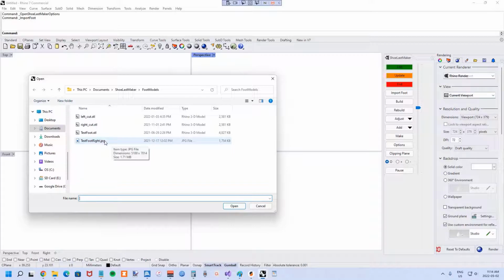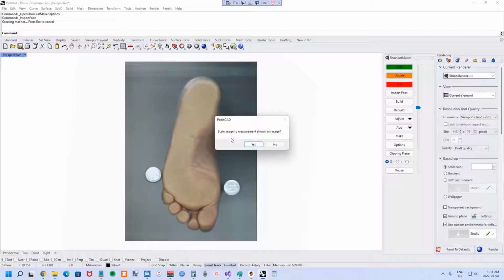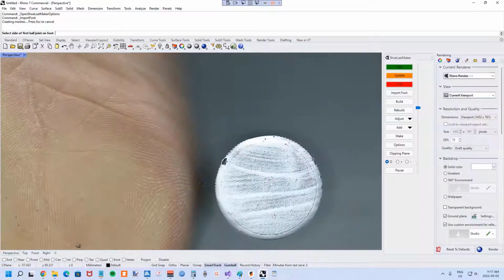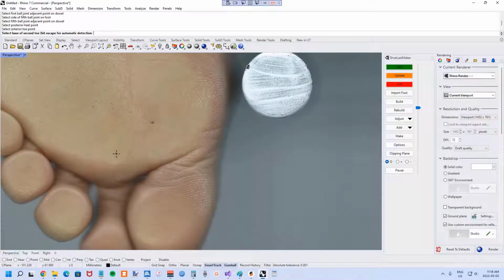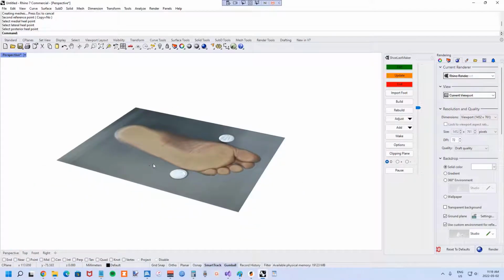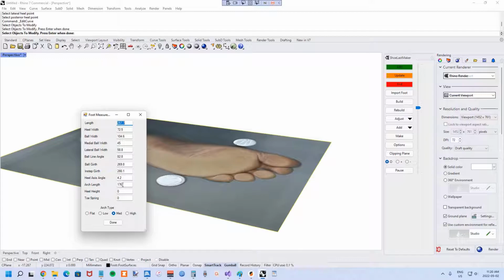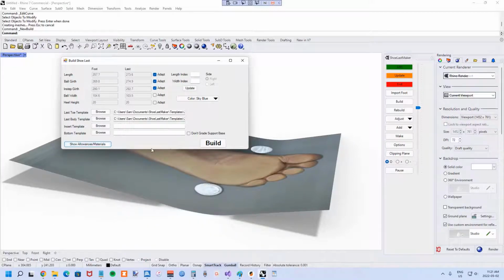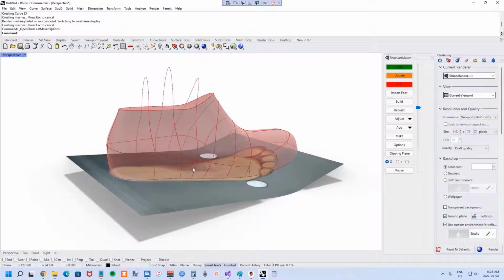Importing 2D foot models in 3DShoemaker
This video is a tutorial for importing 2D foot scans and tracings into 3DShoemaker (formerly Shoe Last Maker) for the purpose of designing custom and bespoke shoe lasts.